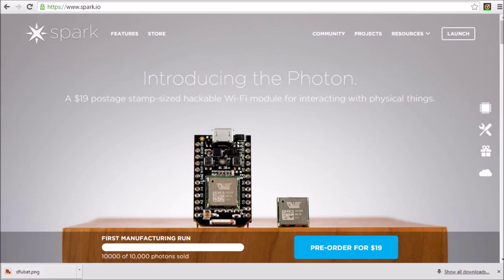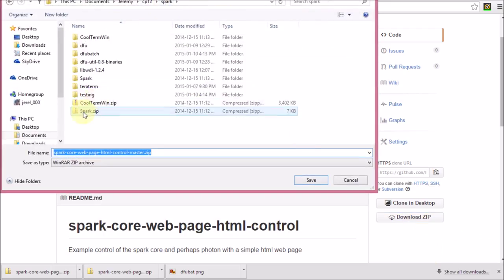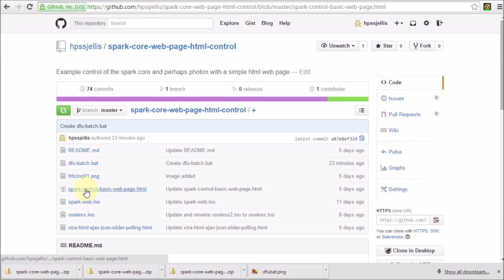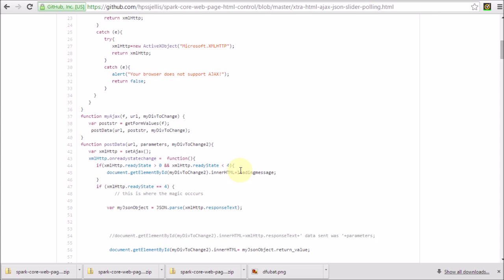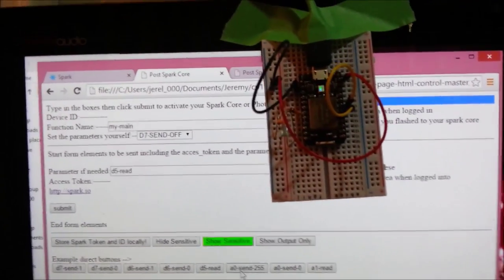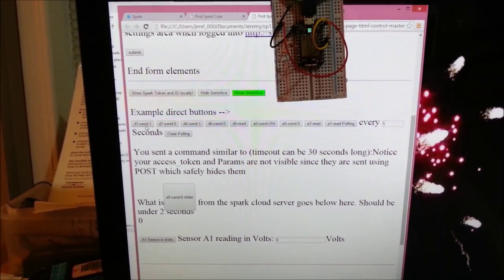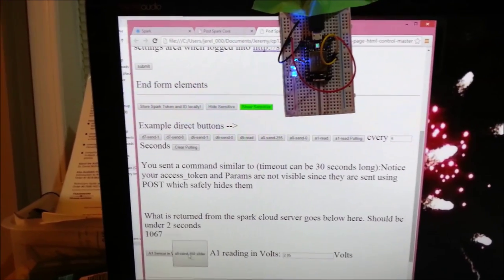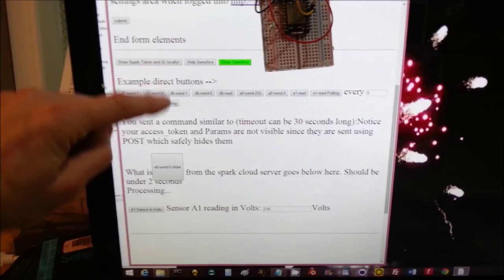Web Page Control of the Particle.io Photon (formerly Spark.io Core)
No jquery, no frameworks, no nodejs, no curl, no php, just a basic web page that uses local storage, and a form targeting an iFrame. (The more advanced webpage does use AJAX and JSON)

This page details my journey with microcontrollers